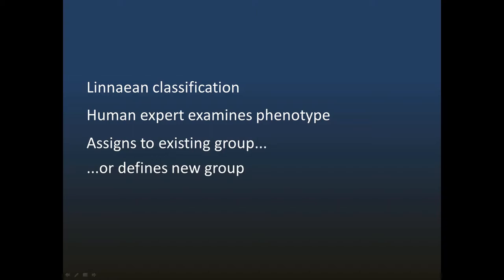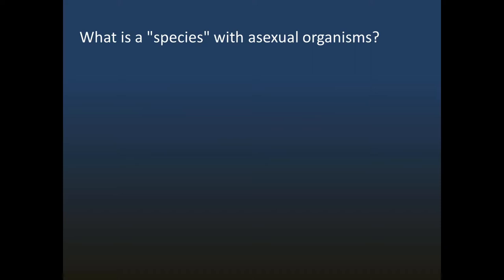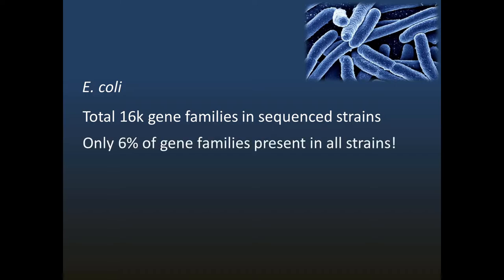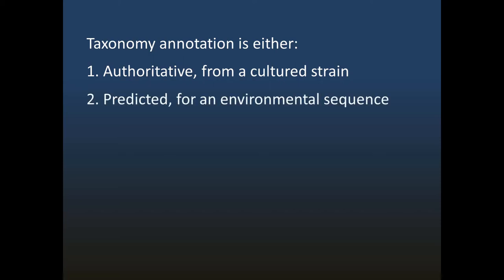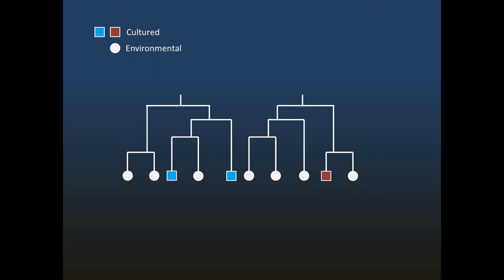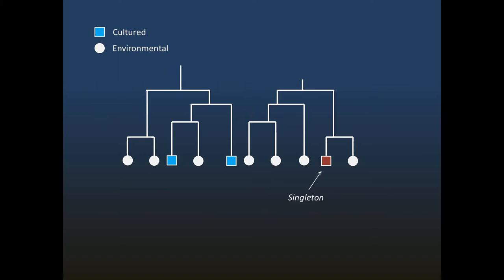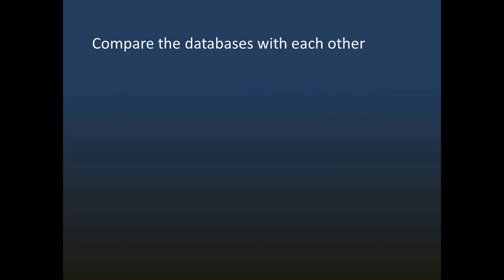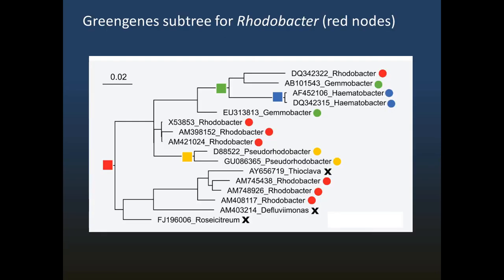Taxonomy reference databases for 16S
Which taxonomy reference should you use? How are taxonomy annotations created? How reliable are taxonomy predictions in SILVA, Greengenes and RDP?